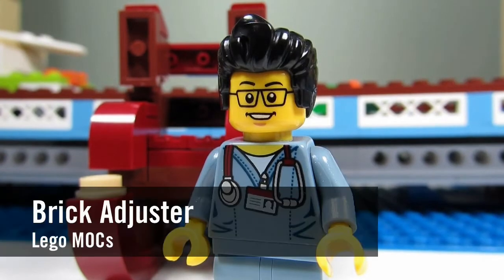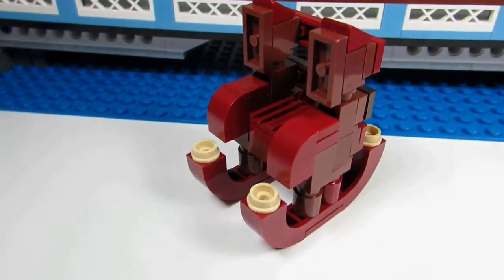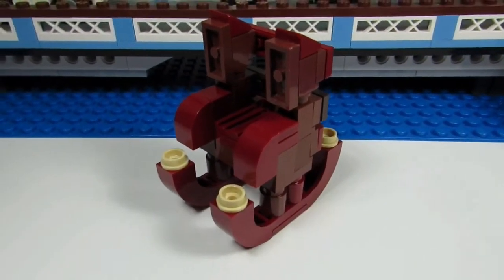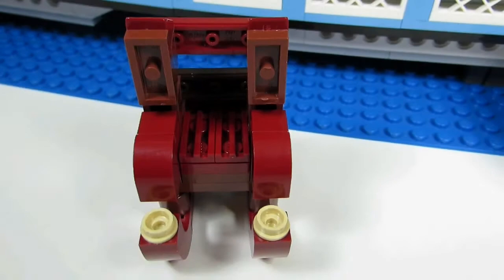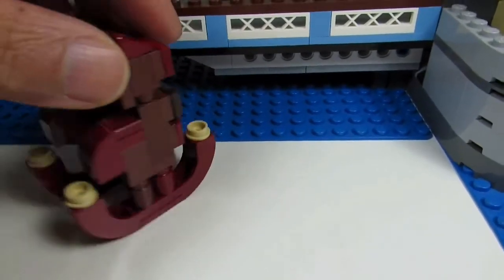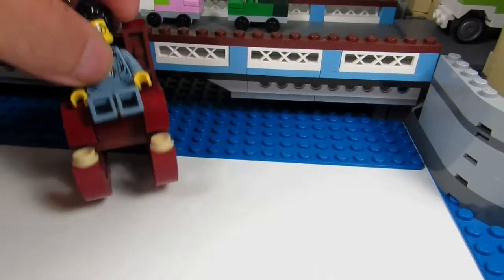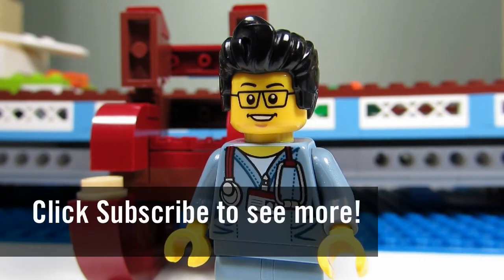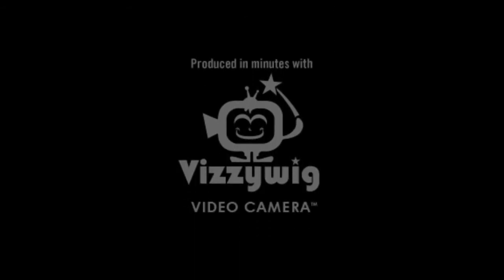Lego MOCs #99 - Frictionary - Rocking Chair (Brick Adjuster)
Brick Adjuster reviews his Frictionary MOC - Rocking Chair for the word `Rock` Lego MOC